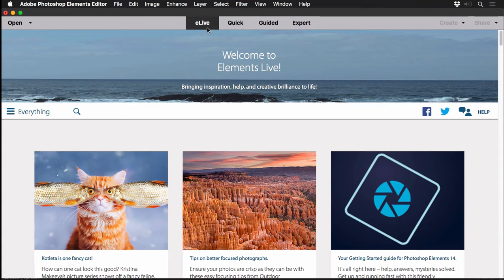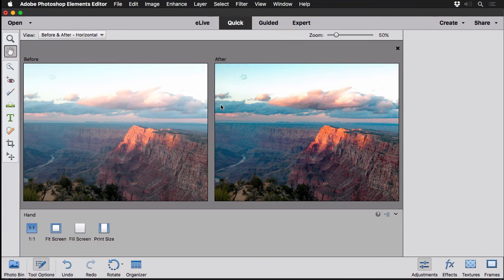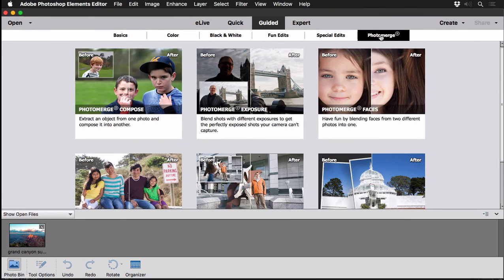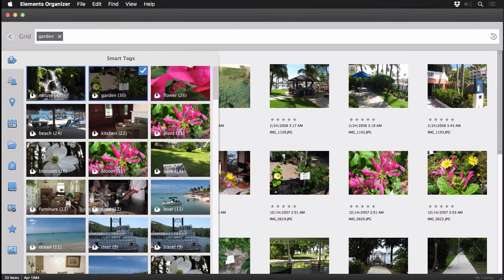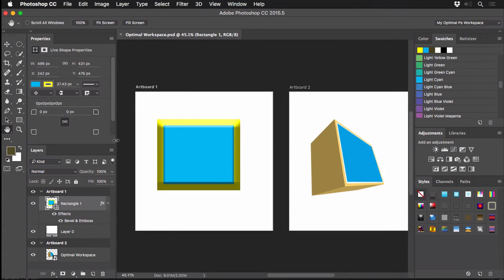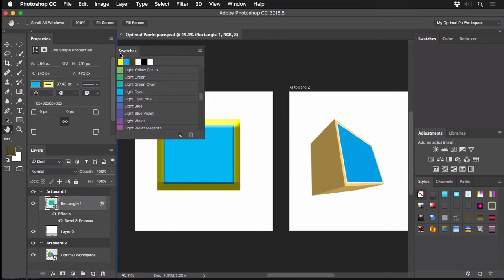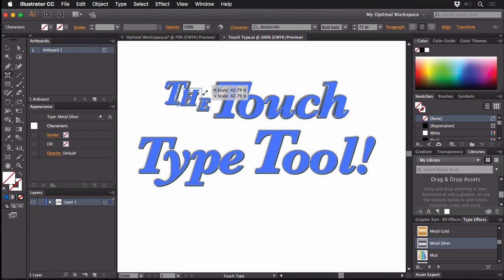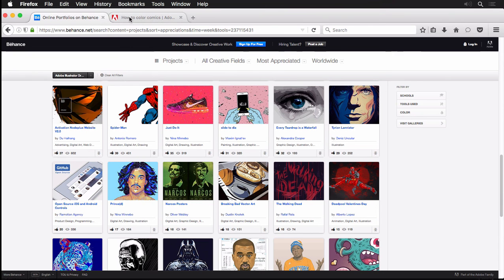Photoshop Tips & Tricks: Photoshop CC vs. Photoshop Elements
Bill Carberry shares some helpful features in Photoshop CC.